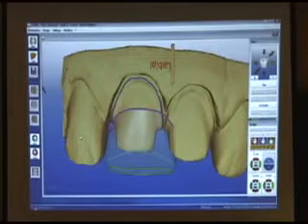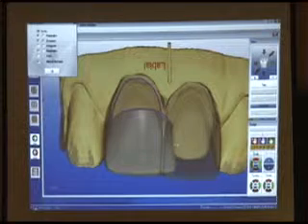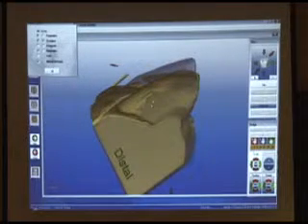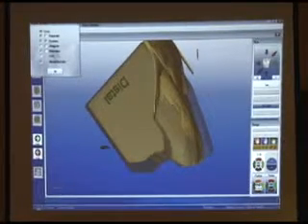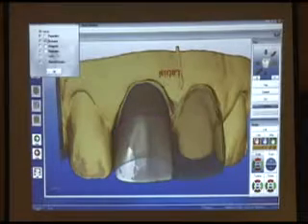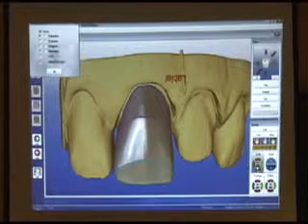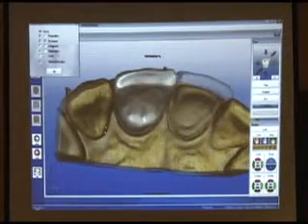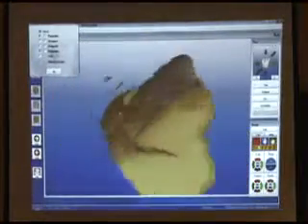DENTATRUST Study Club June 2009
Tom Nieting, CDT demonstrates using the pre-postion, scale and form tools to design an anterior restoration.